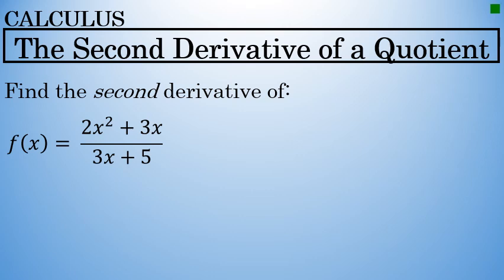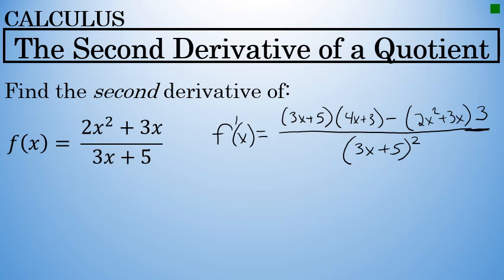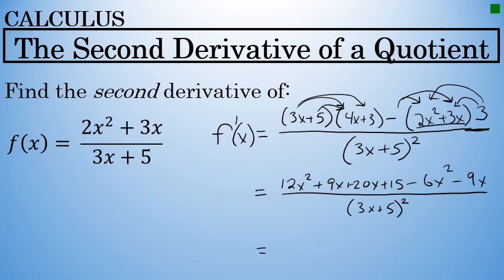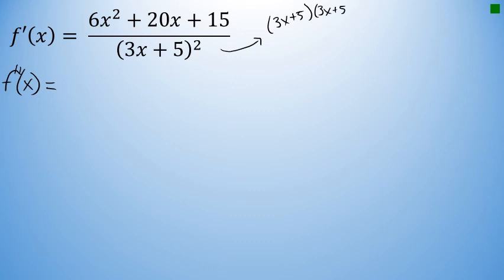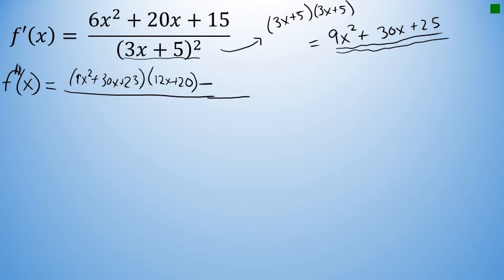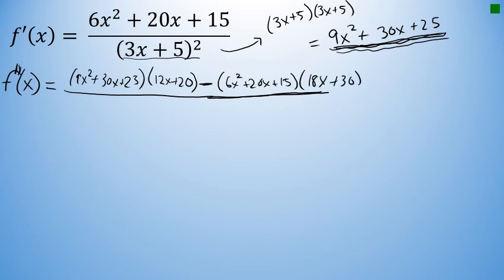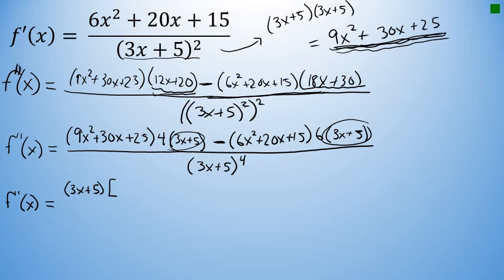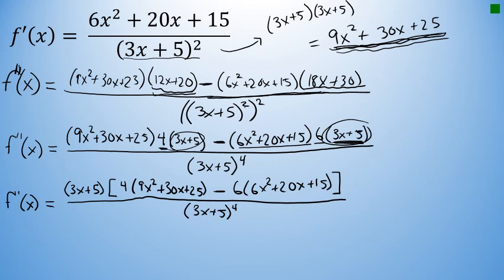Calculus - Finding the Second Derivative of a Quotient Using the Quotient Rule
In this video I describe the process of finding the second derivative of a rational function using the quotient rule.  In this problem, as is often the case when finding the second derivative of a quotient, the algebra involved in the problem may be considered the hardest part.